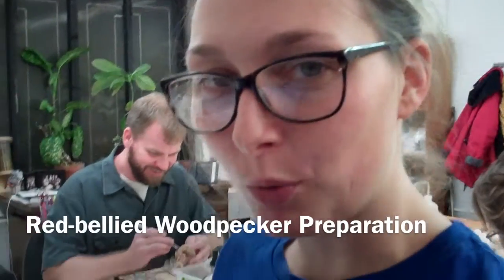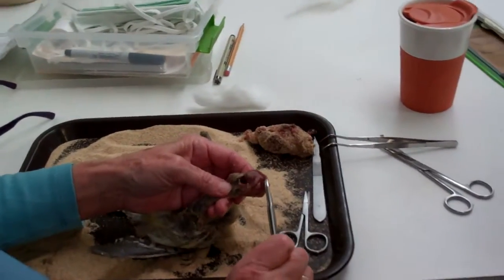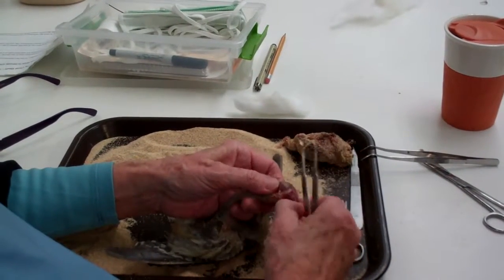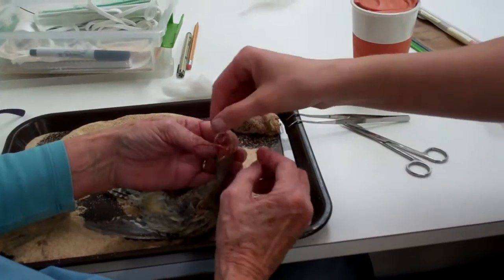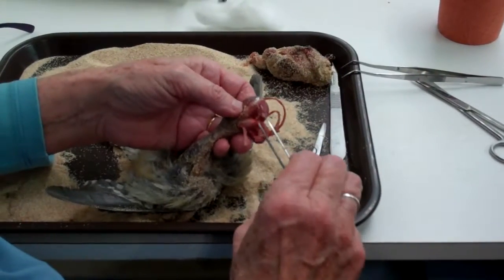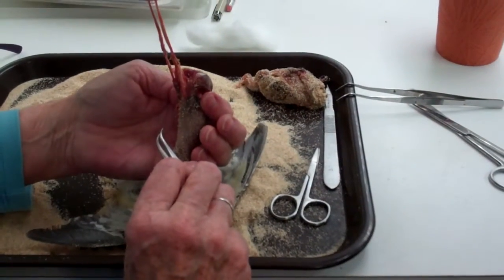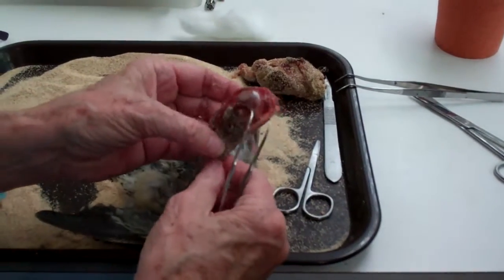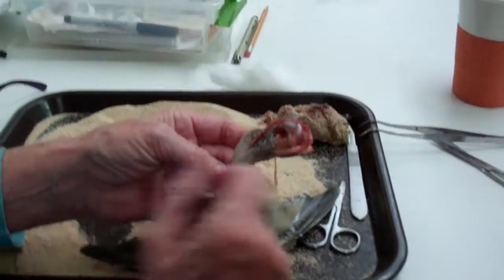Red-bellied Woodpecker Preparation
Preparators Class at the Cleveland Museum of Natural History, 1 Wade Oval Dr, Cleveland, OH 44106. Volunteers prepare ornithological specimens for Museum collection. This is a partial video of preparations of a Red-bellied Woodpecker. The class is organized by Courtney Brennan, M.S., Collections Manager, Ornithology, Cleveland Museum of Natural History (CMNH).

Courtney Brennan, M.S., Collections Manager, Ornithology, Cleveland Museum of Natural History​ (CMNH) takes us on a full behind-the-scenes tour of the ornithological preparation process for research collection.

Playlist Index
 1. Introduction and Background
 2. The Purpose of Ornithological Research
 3. Practical Tips to Prevent Bird Kills
 4. Museum Collection Value
 5. Research Specimen Data
 6. Specimen Preparation Process
 7. Preparing Ornithological Tissue Samples
 8. Research Catalogue Data
 9. Preparator Workshop
 10. Spread Wing Preparation
 11. Wide Reaching Research
 12. Stabilizing Structures Support Delicate Specimens
 13. Recording Specimen Data
 14. Final Step to Permanent Collection
 15. Preparing Tomorrow’s Ornithological Discoveries Today (Full Interview)
 16. Eastern Screech Owl Preparation
 17. Junco Preparation
 18. Northern Cardinal Preparation
 19. Red-bellied Woodpecker Preparation

Recorded 12/01/2016 at the Cleveland Museum of Natural History, 1 Wade Oval Dr, Cleveland, OH 44106. This playlist includes preparations of Eastern Screech Owl, Junco, Northern Cardinal and Red-bellied Woodpecker preparation. Warning: Bird preparation videos include graphic specimen dissection not suitable for all audiences.